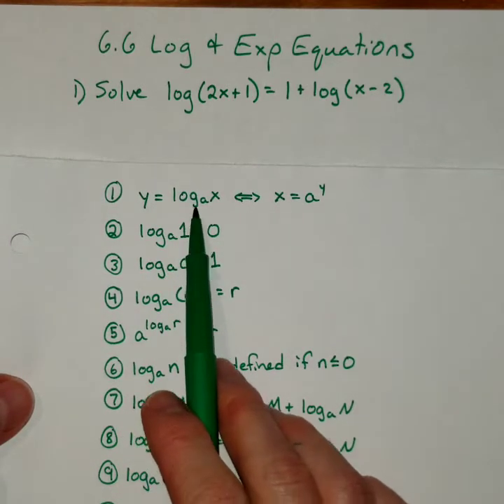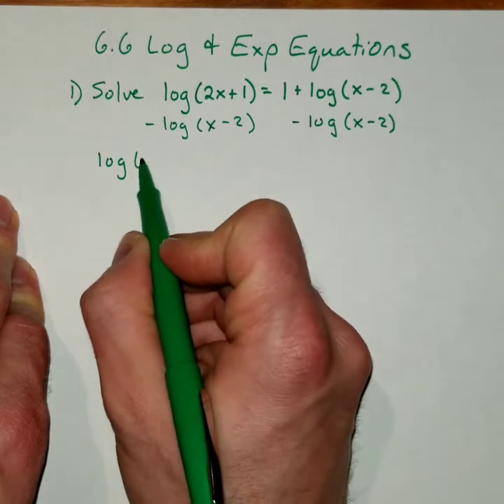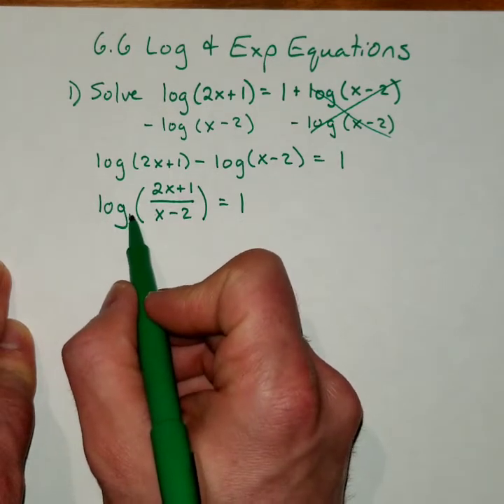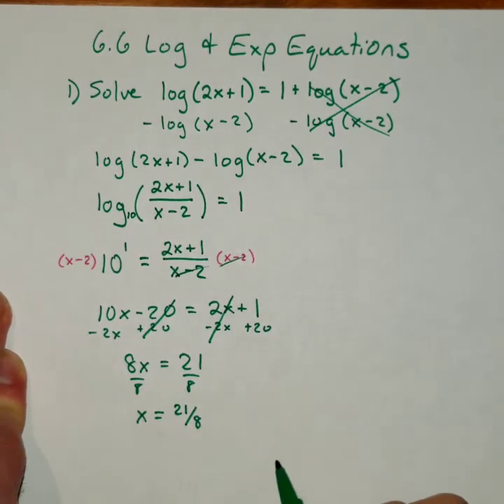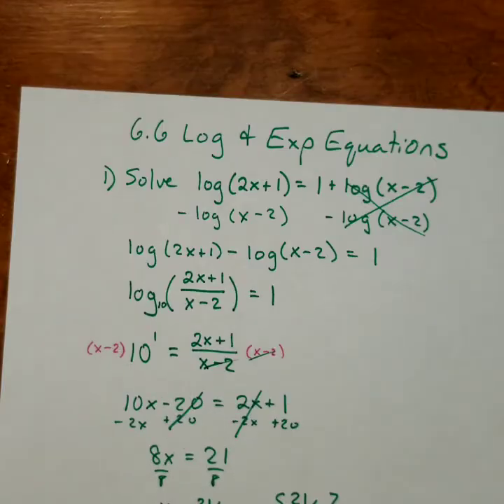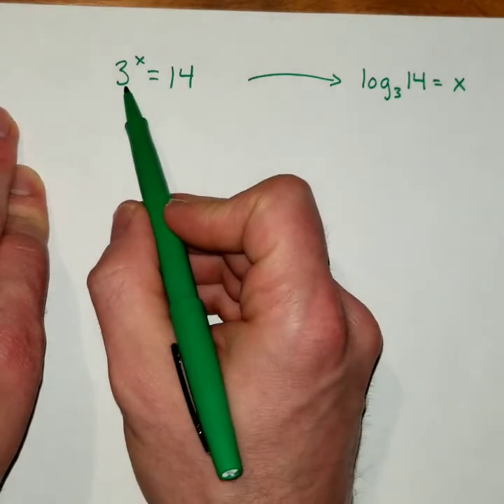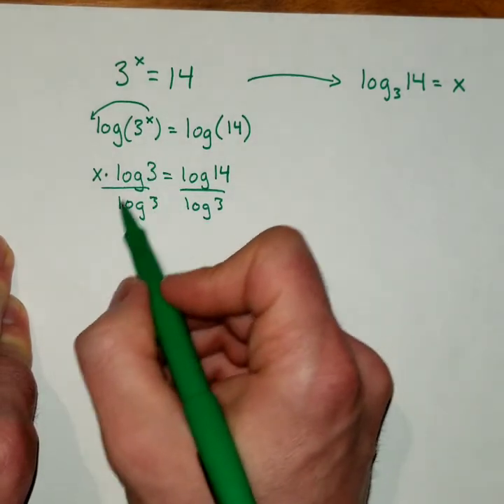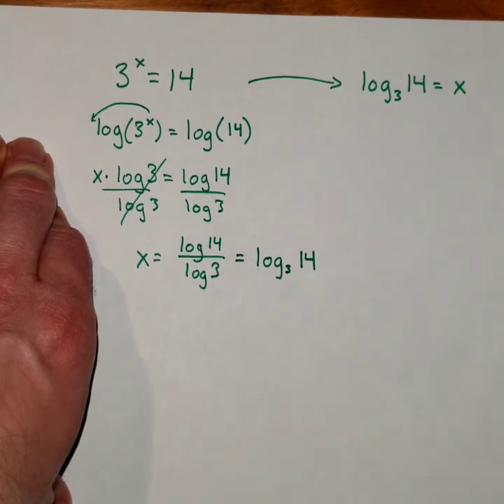Pre-Calc 5.6, Coll Alg 6.6, & Int Alg 9.5 Log Equations Part 1